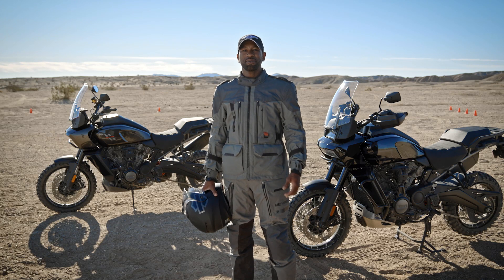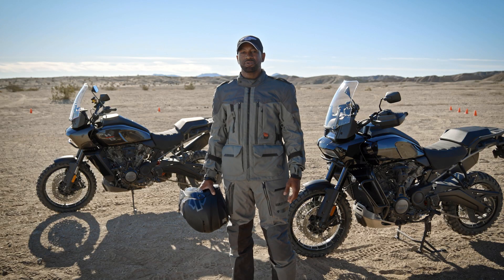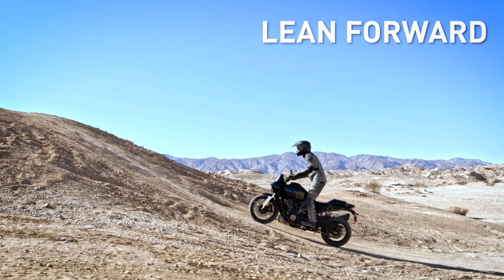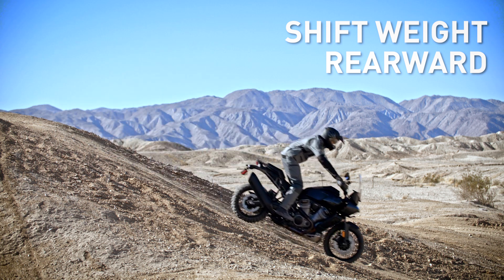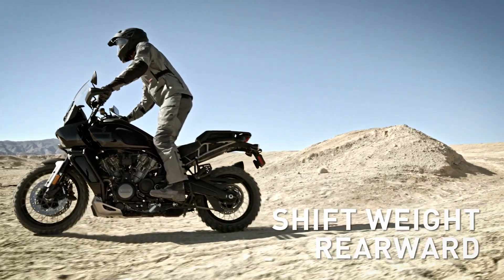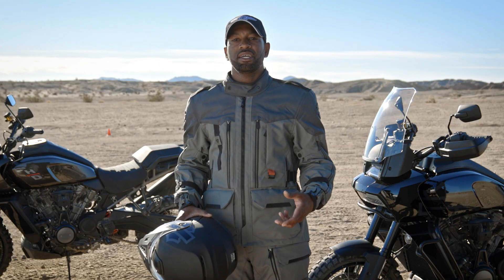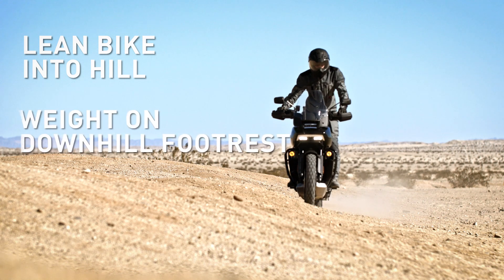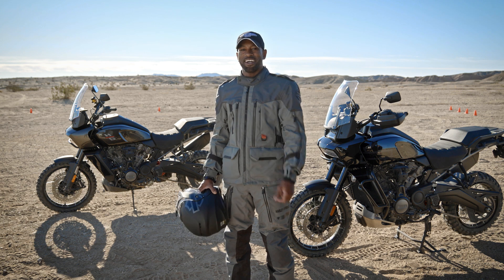Uphill Sharp Turns & Hills — Adventure Motorcycle Training Course | Harley-Davidson Riding Academy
An Adventure Touring motorcycle will take you to places you’ve never been on a street motorcycle. Your path may include sharp turns or hills. Develop the proper techniques and more basic off-road riding skills in the Adventure Touring Rider Course.

The Adventure Touring Rider Course is for licensed riders who own an Adventure Touring motorcycle and ride it on the street. Bring your own Adventure Touring motorcycle to class; no off-road experience is required. Adventure Touring riding requires a specific set of skills that are different than riding a street motorcycle or dirt bike.

In this course, you’ll learn and practice the basics of handling your motorcycle in off-road conditions and gain the confidence to take on backcountry trails, forestry roads and other basic reduced traction situations. We’ll help you take your ride to places you’ve never gone before.